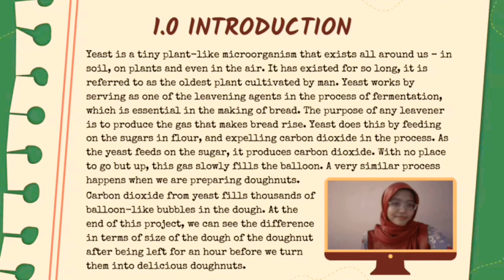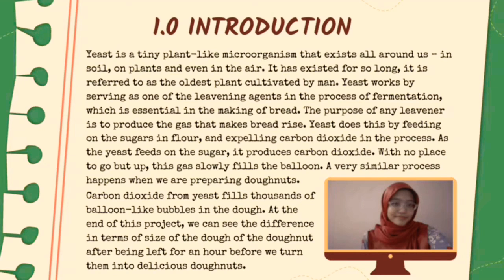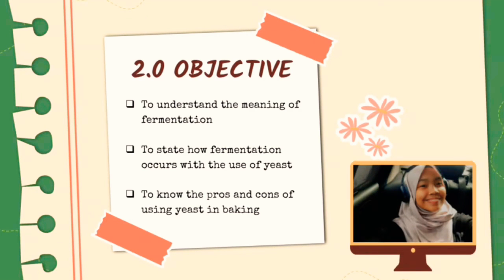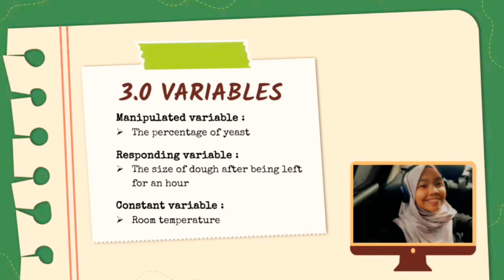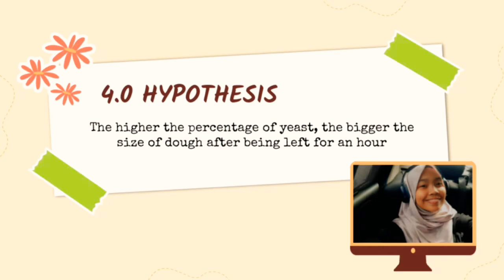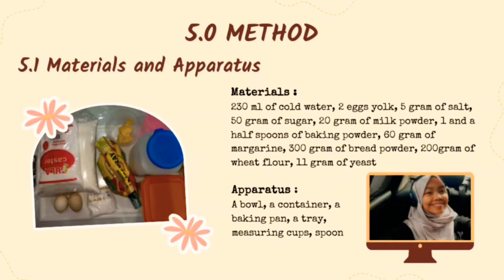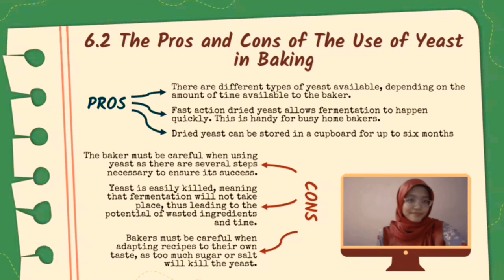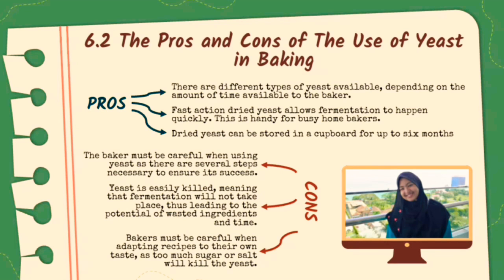PBL Biology Form 4 (1) : Doughnut Fermentation 🍩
Project-based learning Form 4 Biology KSSM
Sekolah Menengah Sains Tun Syed Sheh Shahabuddin

~Nur Syasya Adriana
~Nur Sakinah Humaira
~Aimi Nasuha
~Siti Umairah